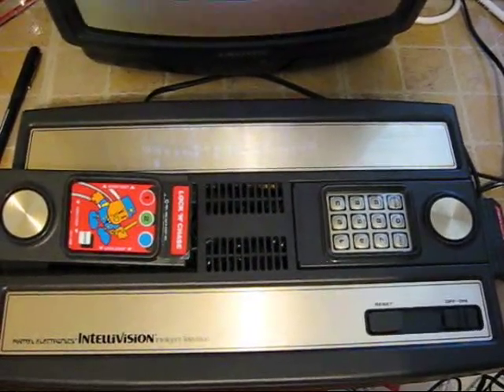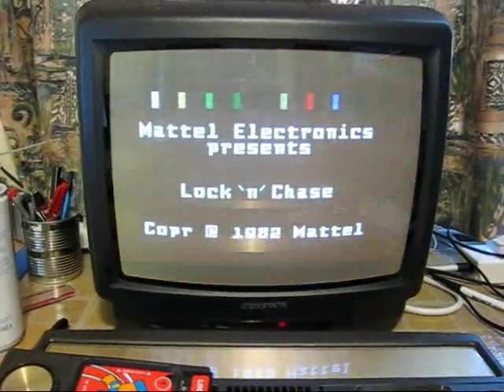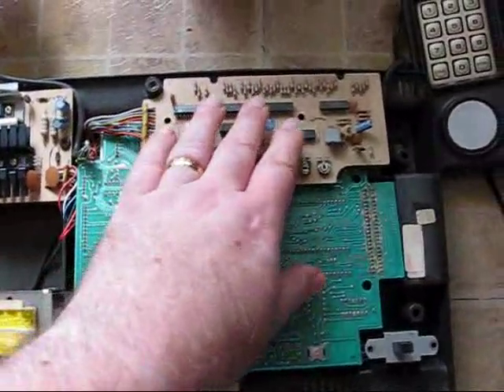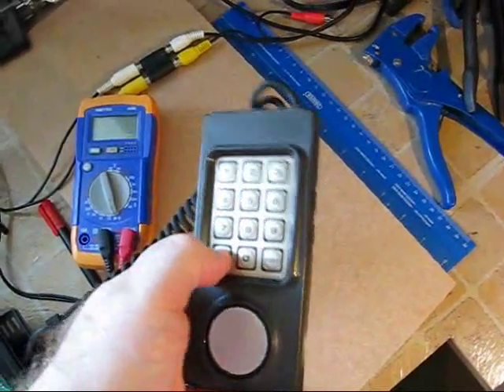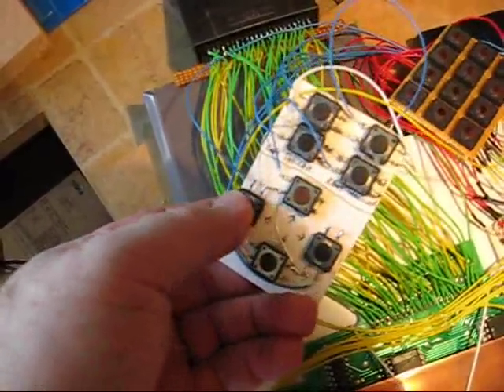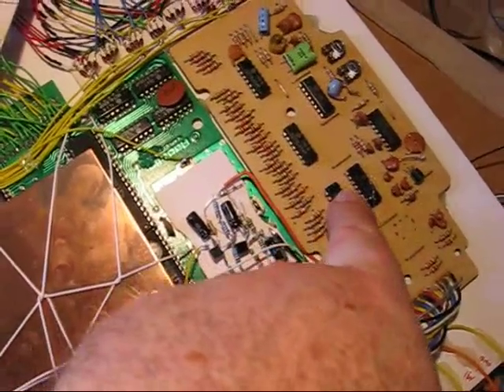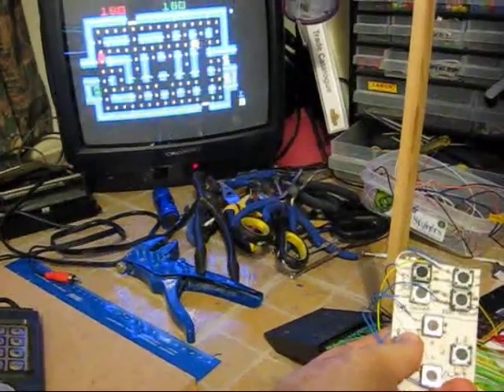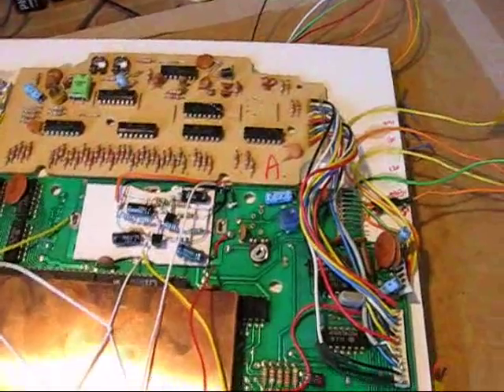Alpha Omega project - part 3 - Mattel Intellivision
This video shows the modding done to the Mattel Intellivision console: heatsink, game cart relocation, composite and audio mod, worked out the controller matrix and modded result, running system off one battery pack (the Intellivision normally needs 4 voltages to run); and demo.